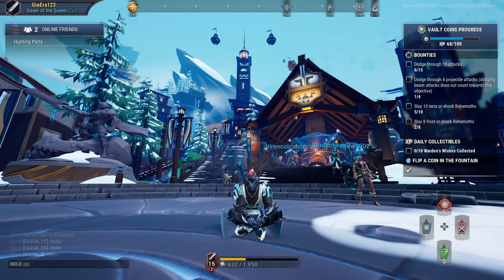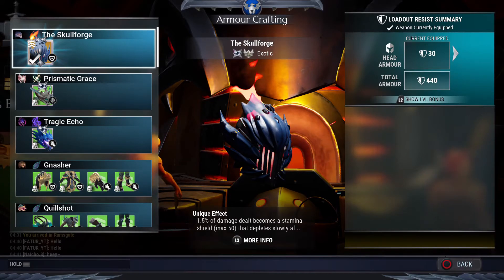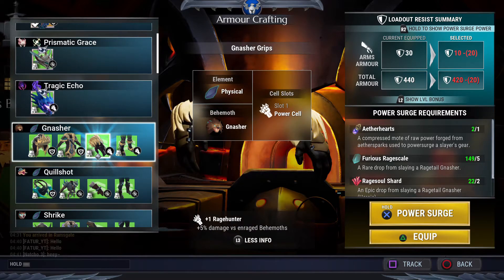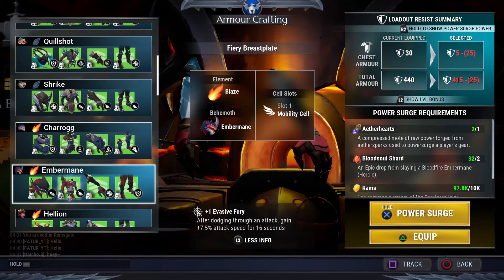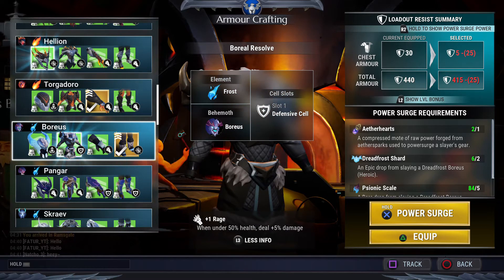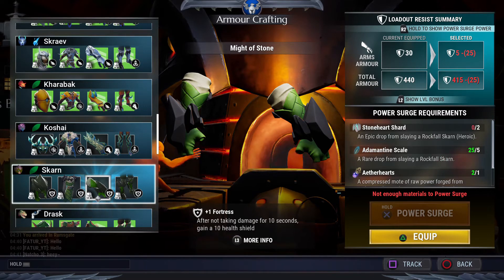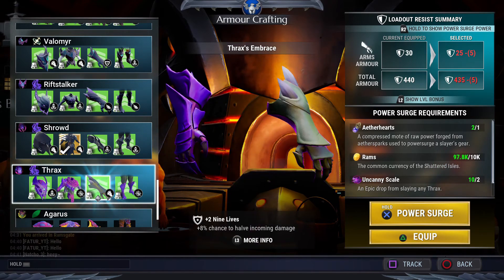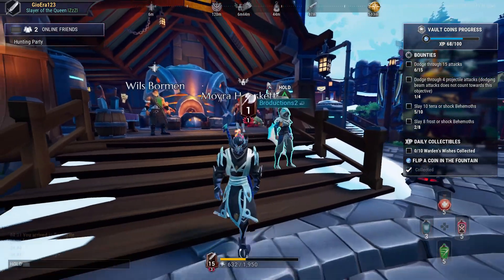Best Armor To Power Surge || Dauntless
LAKEY INSPIRED - Days Like These